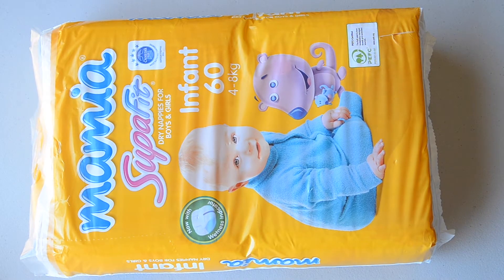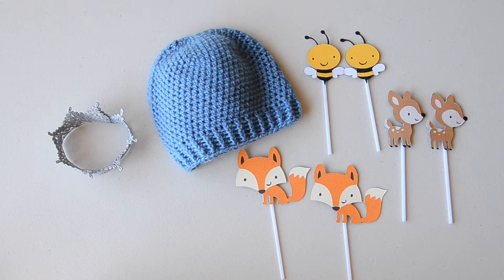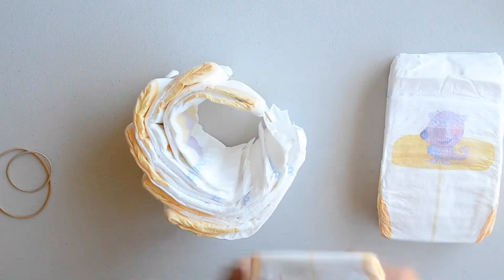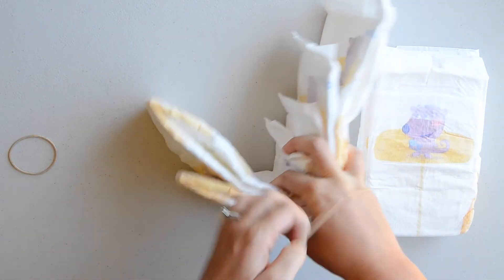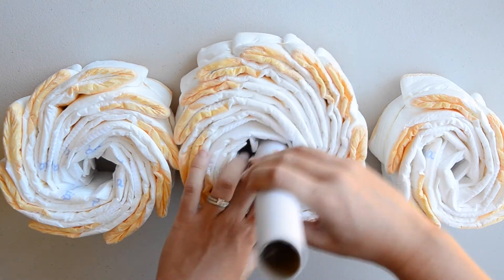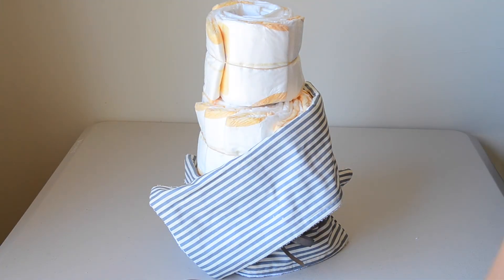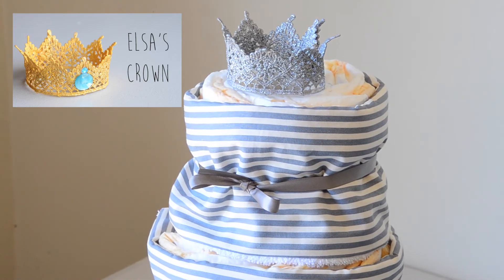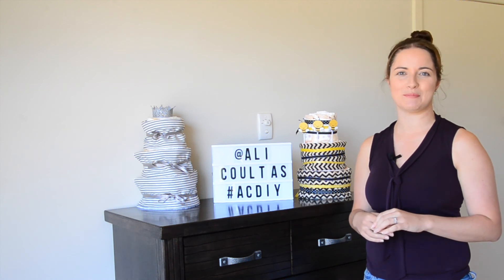How to Make Diaper Cake | DIY Easy Nappy Cake Tutorial | Ali Coultas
DIY Diaper Cake! How to Make a Nappy Cake! Easy Baby Shower Gift! Nursery Decor! DIY Nappy Cake Tutorial! How to make a Diaper Cake!

Hey Guys! This a great DIY handmade gift for a baby shower or nursery decor and YOU can customise it too. :) It could be a nappy cake for girls or a diaper cake for boys. And it can match the theme of the baby shower and even be a diaper cake centerpiece. Or a Baby Shower Cake?

Ali x